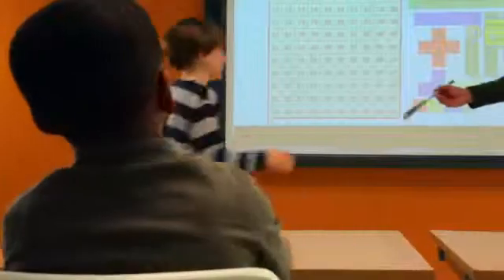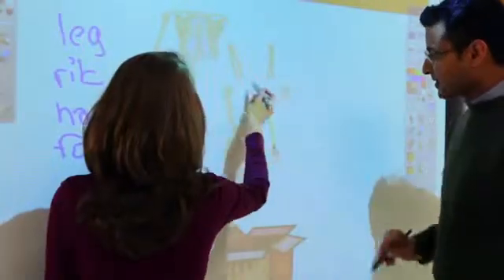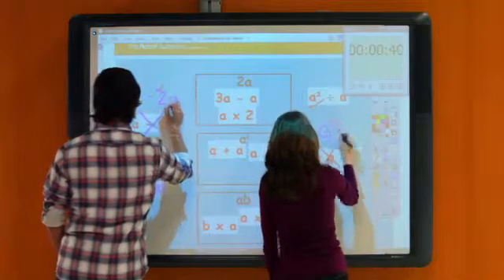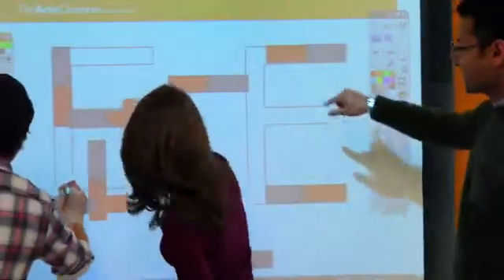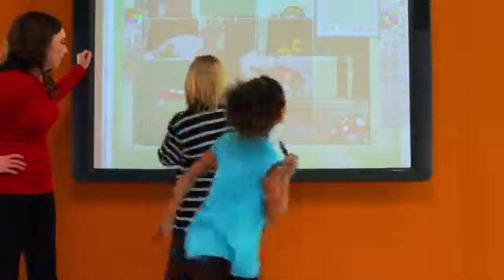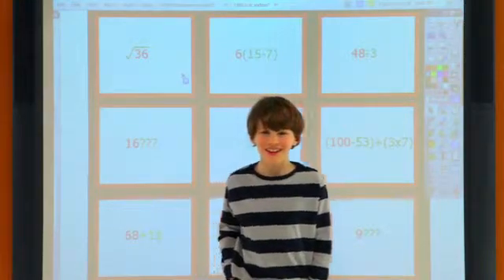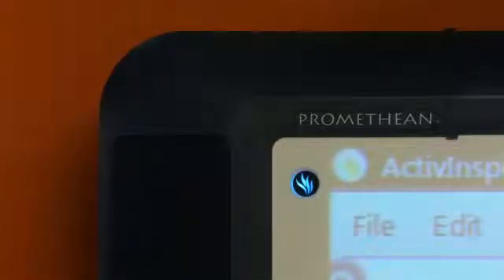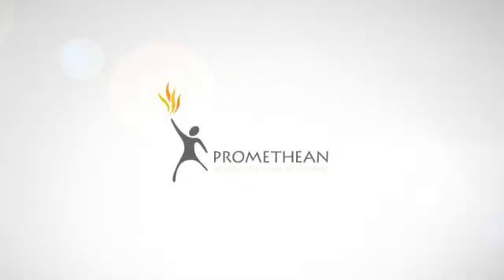Promethean ActivBoard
Promethean ActivBoards use ground breaking technology to assist educators in promoting learning.
The ActivBoard is a key component to Promethean's all-in-one 21st century classroom solution:
The ActivClassroom.